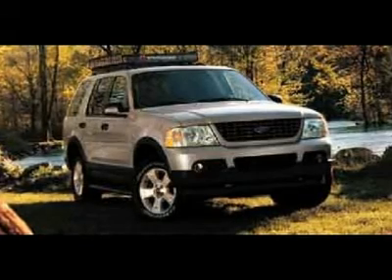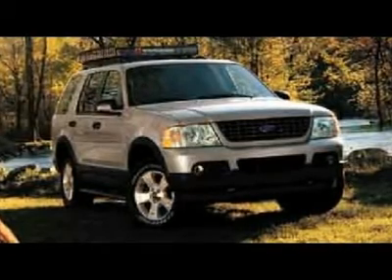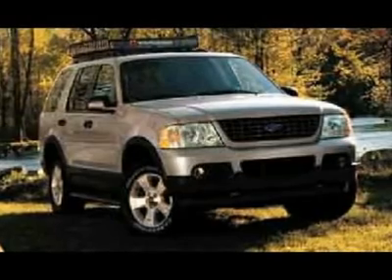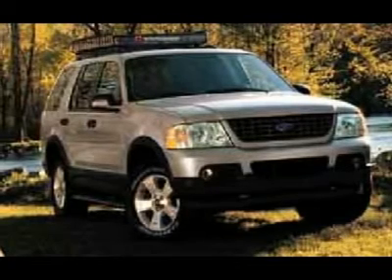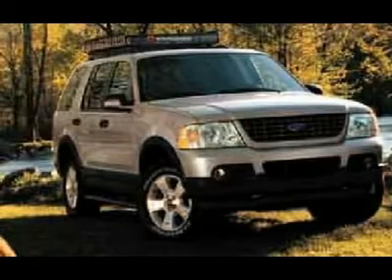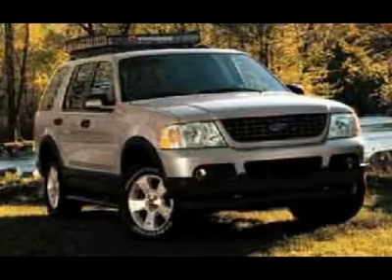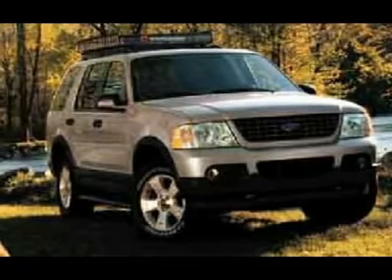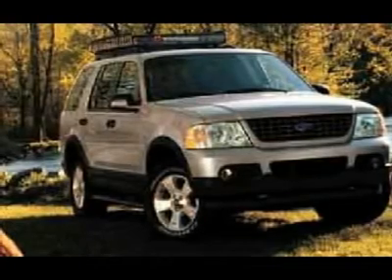2003 FORD EXPLORER Council Bluffs, IA 2753B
2003 FORD EXPLORER Council Bluffs, IA
Stock

Even after so many years on the market, the 2003 Explorer maintained its status as the best-selling SUV in the world. Buyers and reviewers alike praised the roomy interiors and the agile handling (agile by sport-utility vehicle standards, at least). The engine offerings in this Explorer XLT is the proven 4.6-liter all-aluminum V-8 that produces 239 hp. Gas mileage maintained its middle-of-the-pack position, with 14-19 mpg city, but most owners enjoy the versatility of this type of transportation. Flip the mat over in the back and you are hauling stuff from the nursery. Slide a receiver in and pull a trailer or a boat... They say that once you go SUV you have a hard time going back and we believe them. Please call and ask for Leo Rosiere for more information or special pricing! All Hyundais 6 years old or newer with less than 60k miles and Subarus 5 years old or newer with less than 80k miles are pre-certified. Additional charge for certifying.